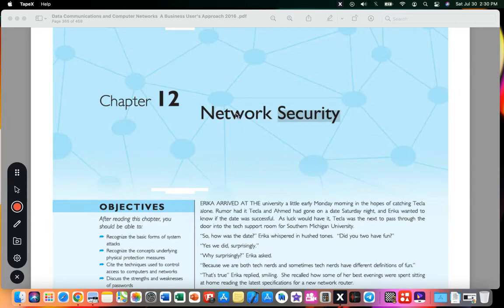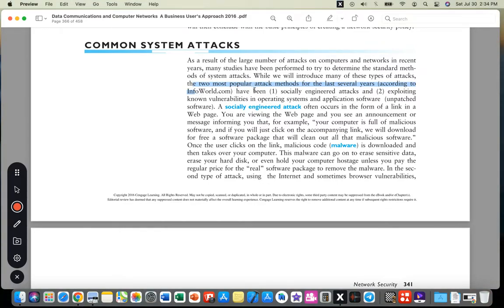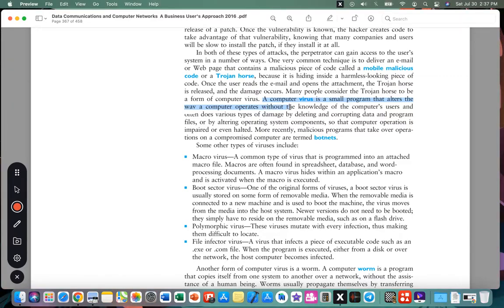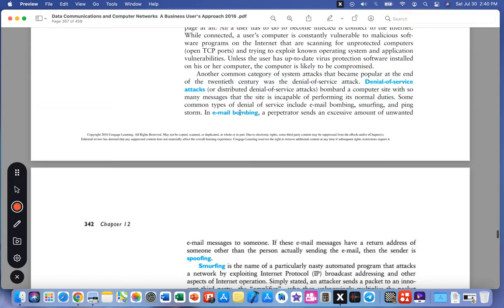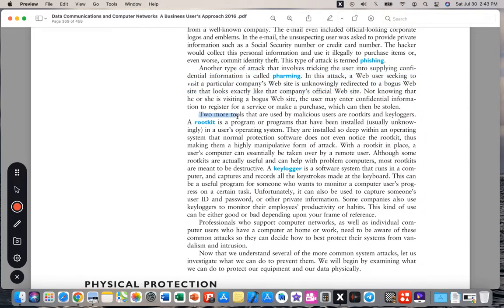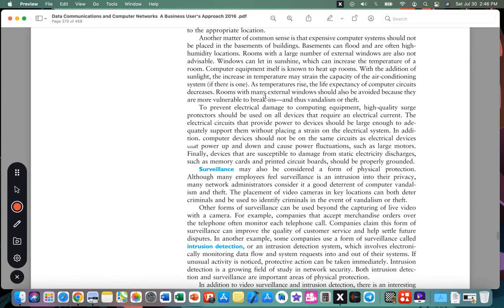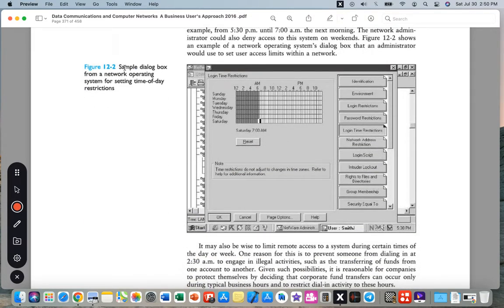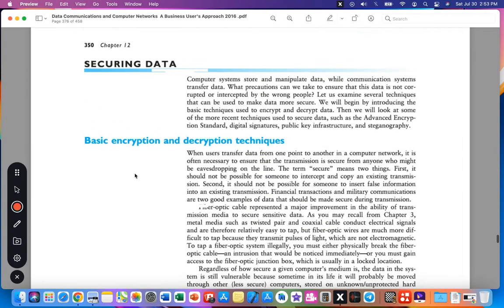23 Network Security - Chapter 12